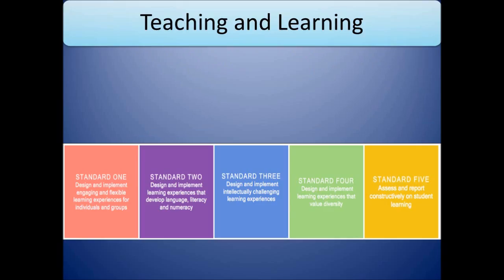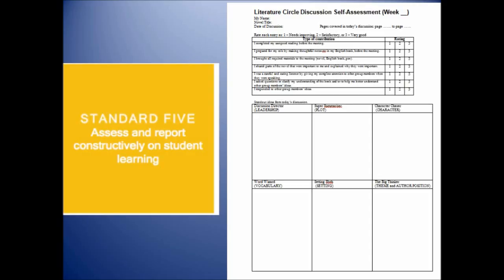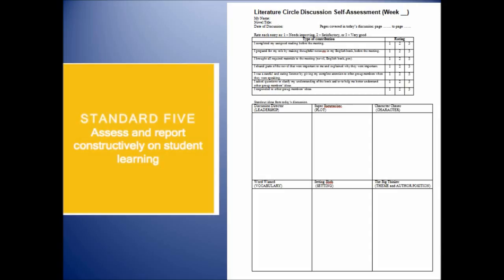edb005 final: n8605165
This video is the submission of assignment one for EDB005 2015 for Tanielle Hartwig: n8605165. The video contains information about how I have attended to the 10 QCT professional standards throughout my field experiences so far.